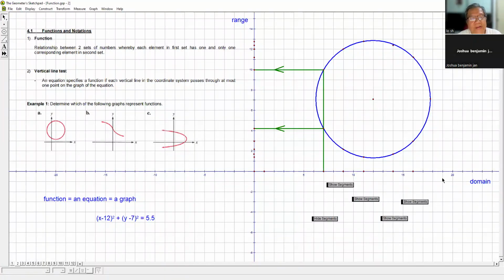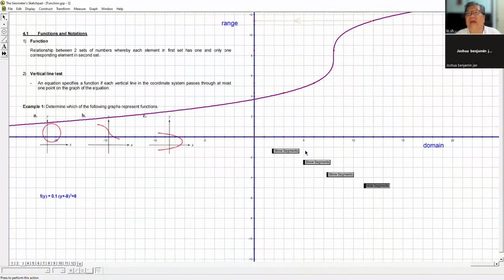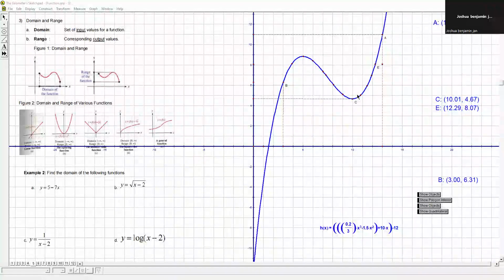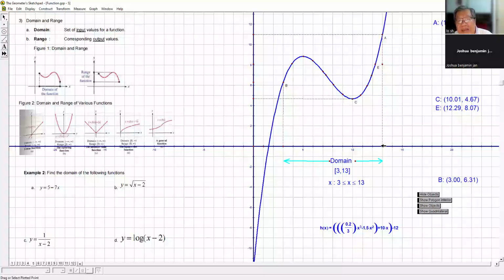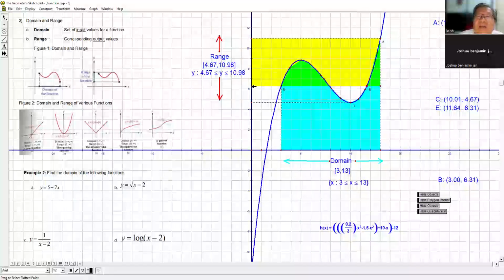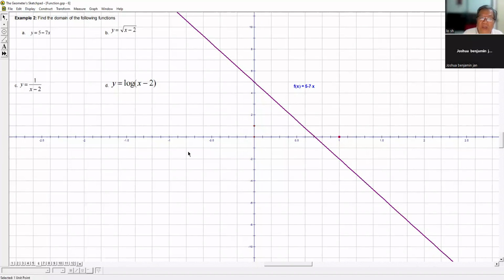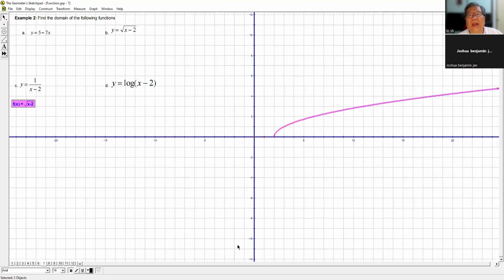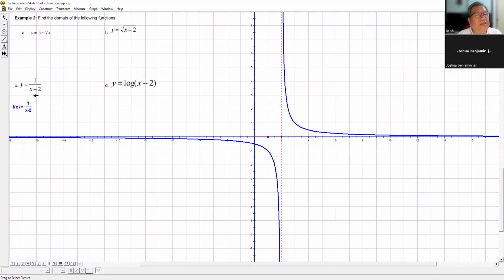Function 2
Arrow diagram and graphs